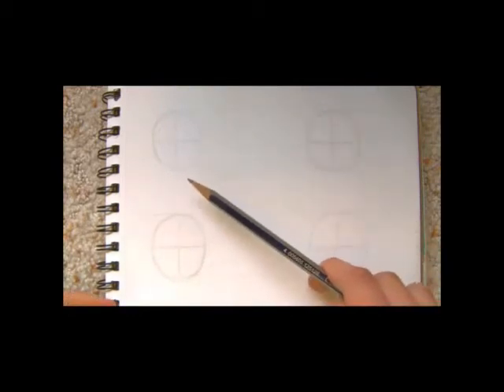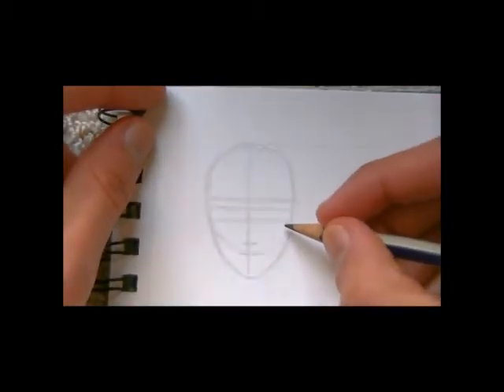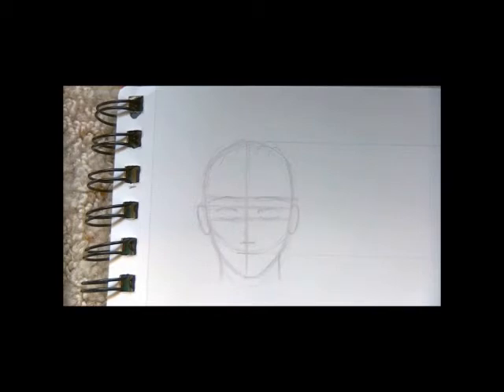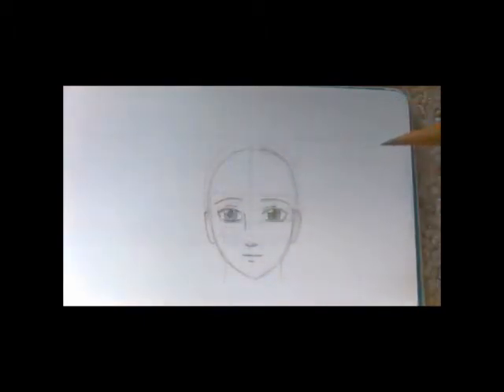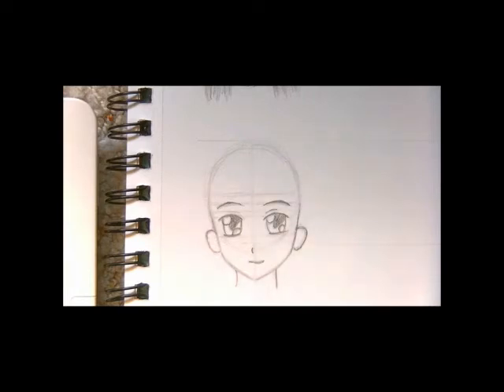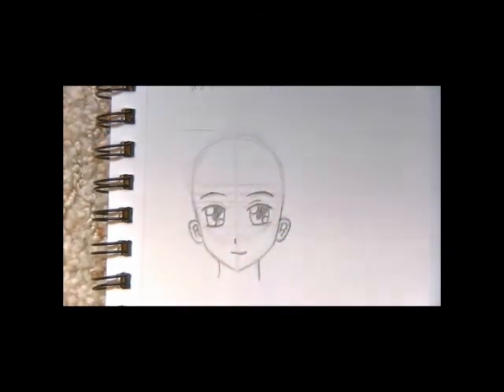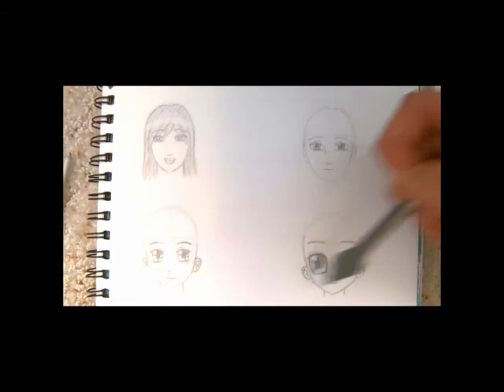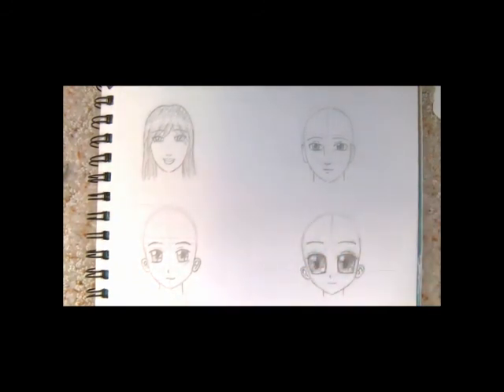how to draw 4 different manga Styles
This is me (Swordofpower/melbianinja) drawing not one...not two, not
three, but FOUR different manga styles the way that I like to draw.
Remember if you are drawing from this vidieo to change the eyes, nose,
lips, face features to suit your character's needs. Have fun and I hope